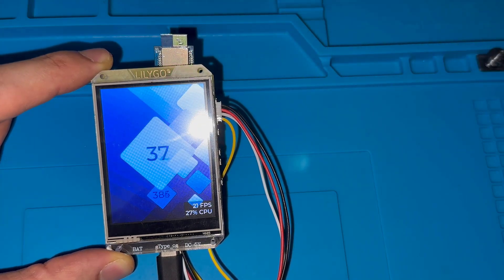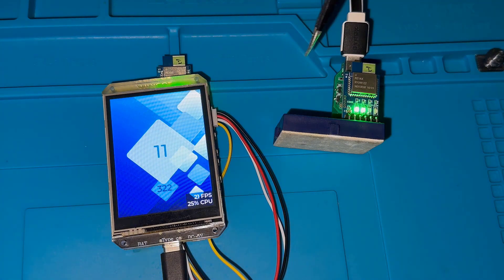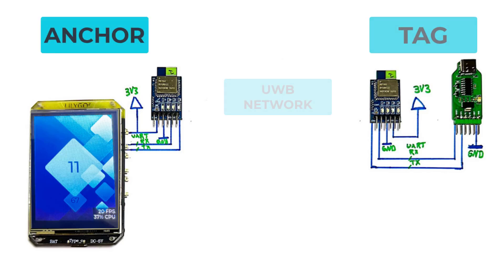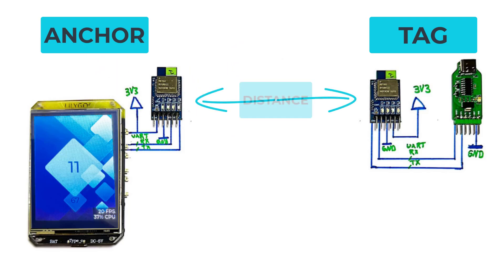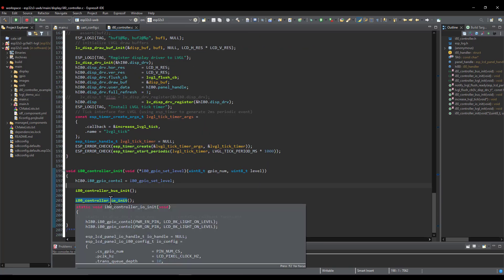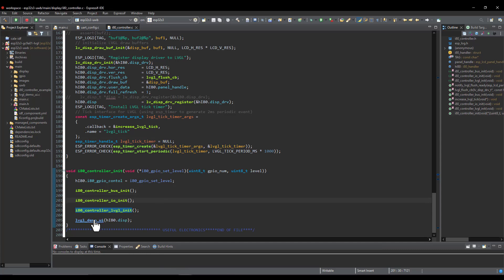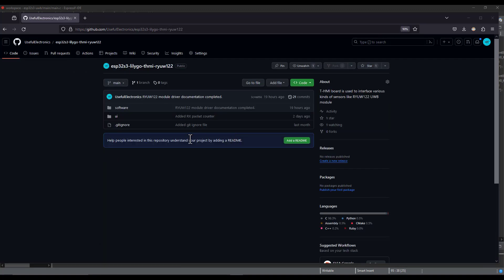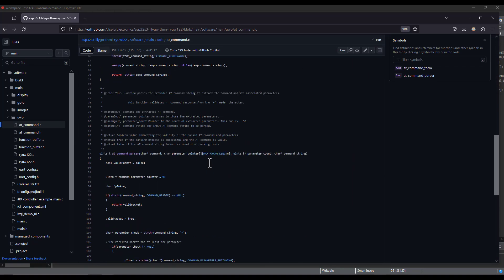ESP32S3 THMI Board Interfacing RYUW122 UWB Module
In this tutorial, ESP32S3 micro-controller is used to interface RYUW122 UWB module from REYAX over UART with AT commands and a 2.8 Inch TFT display over I80 parallel interface and LVGL utilized for nicely looking user interface design.

In the used set up, 2 UWM module are used. One is configured as Anchor and the other one is configured as Tag. the Anchor module reports communication distance when it receives packet from the other end TAG device over UART and the ESP32S3 processes the received packet and prints the distance information on the TFT screen.

RYUW122 UWB module packets are analyzed using logic analyzer to demonstrate the module and hosting MCU communication flow.

Squareline studio is used for nicely looking UI design that outputs LVGL library components to be integrated in the ESP32S3 firmware.